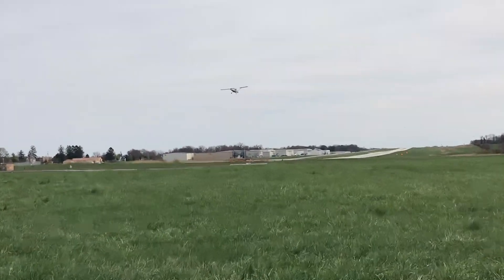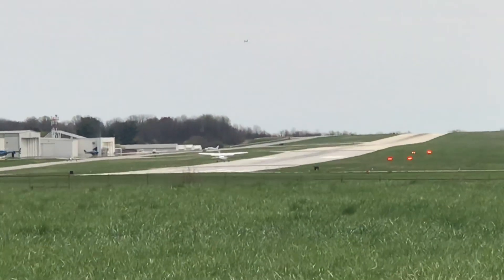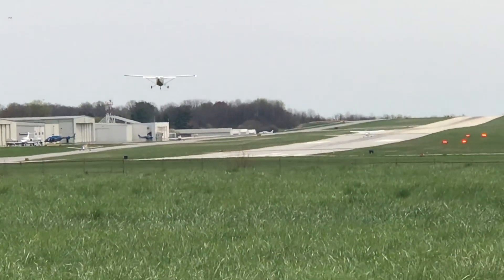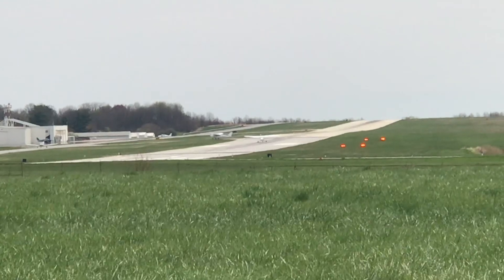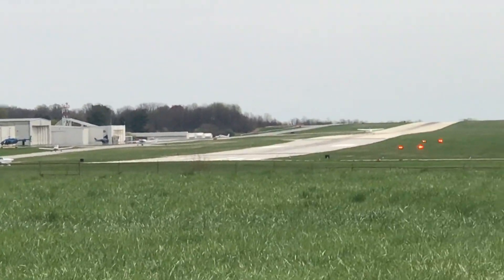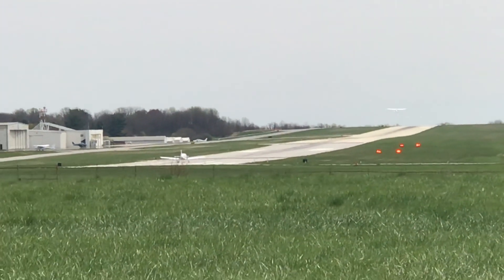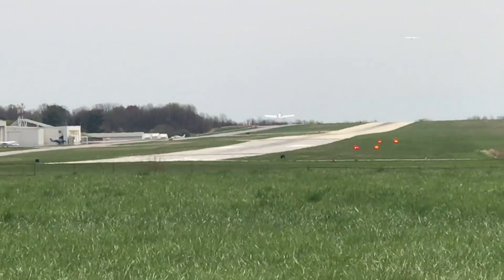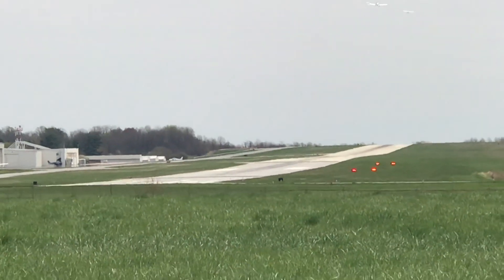Dangerous Maneuvers by General Aviators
Base to Final Turn is Most Hazardous